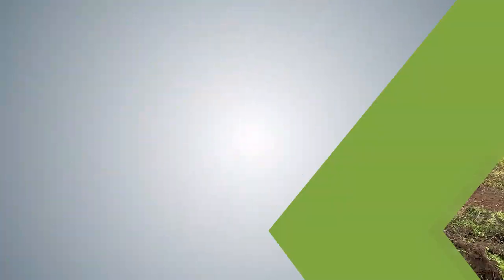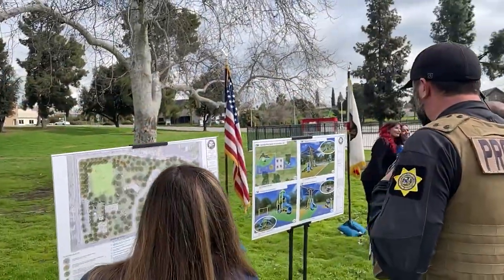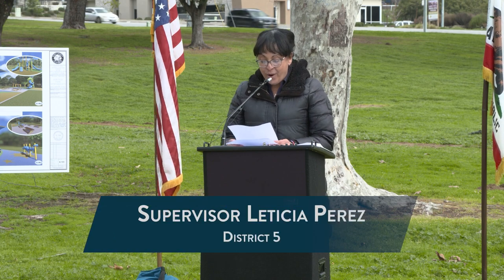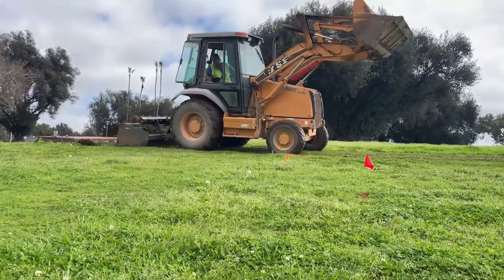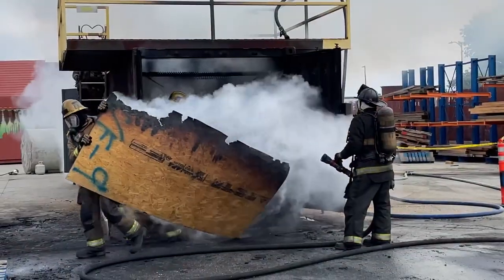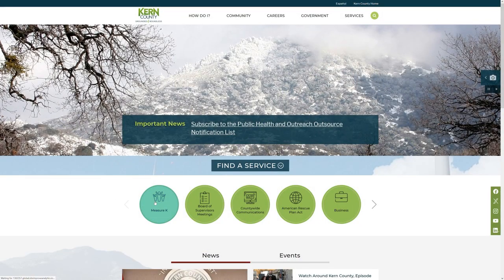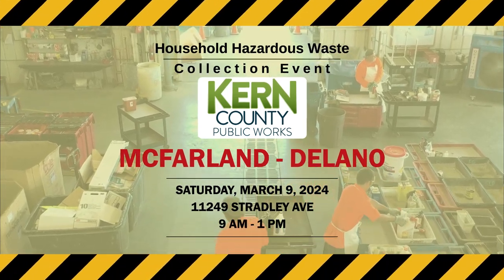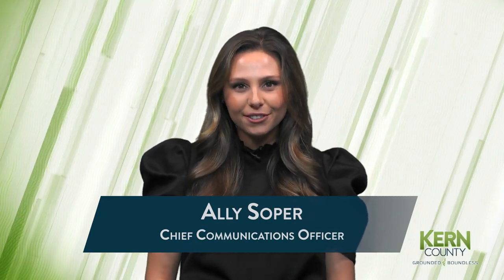Around Kern County, Episode 84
On this week's Around Kern County, we're celebrating a historic groundbreaking event at Heritage Park, highlighting new information on our Measure K dashboard, and promoting upcoming March hazardous waste collection events just in time for spring cleaning!